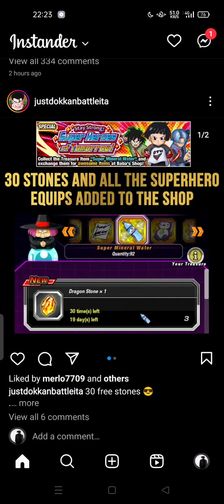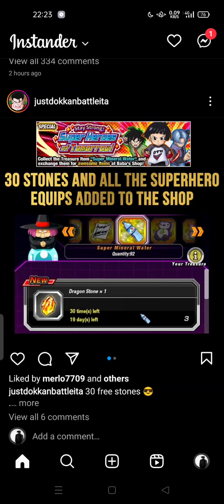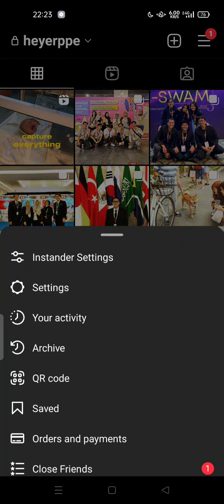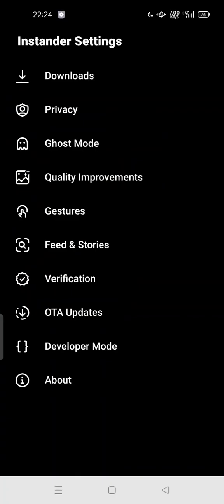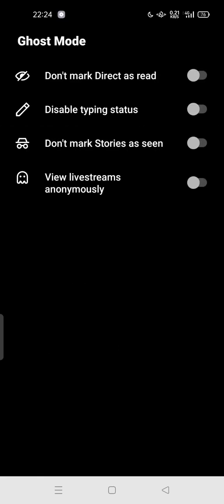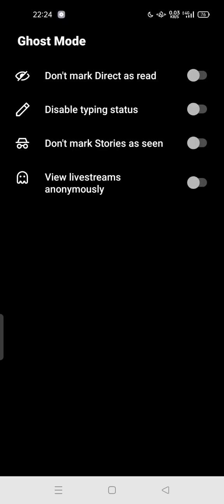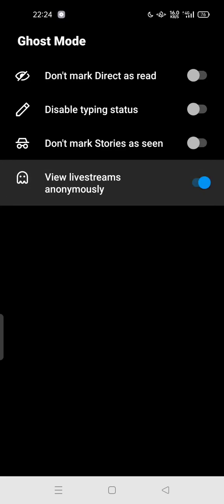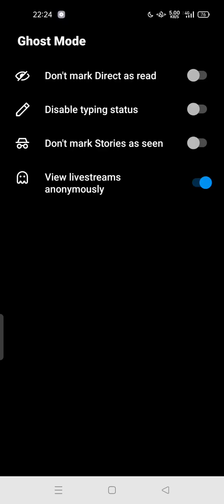Ghost Mode! How to View Livestream Anonymously in Instander